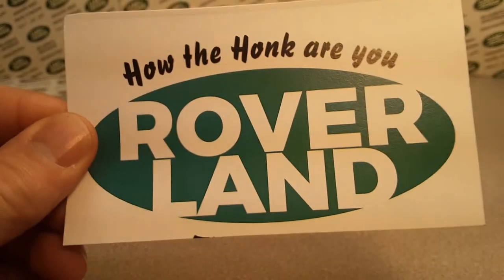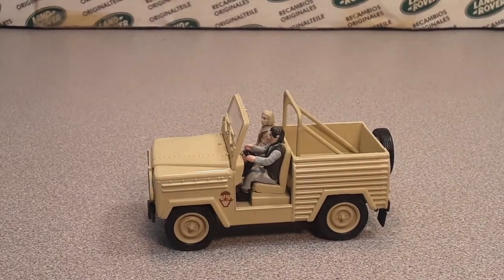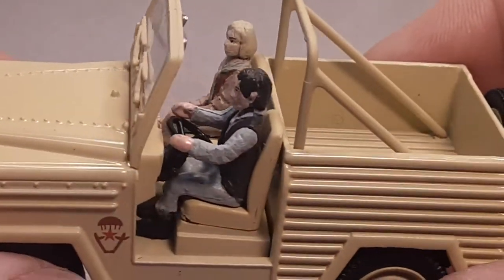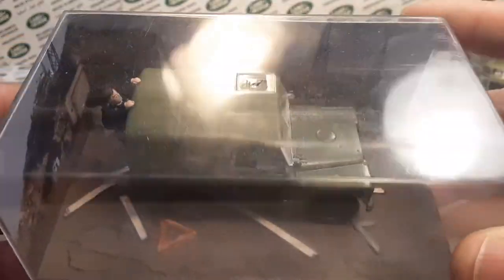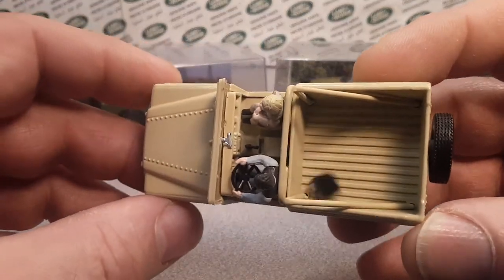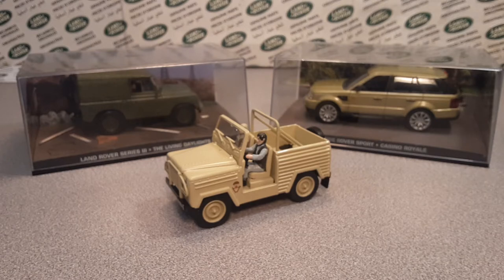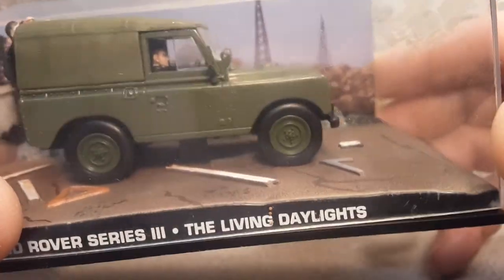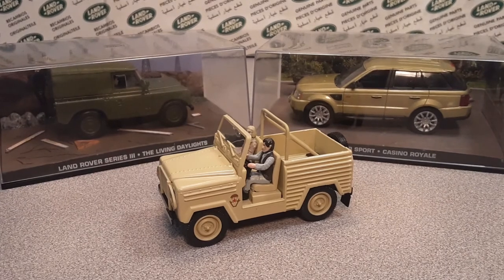Rover Land Unboxing Saturday "BOND" style!!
Rover Land  "BOND" edition Unboxing Saturday!!

My Address:
Dan Winchell